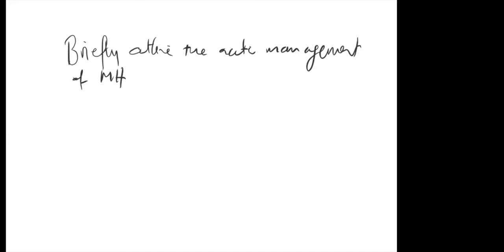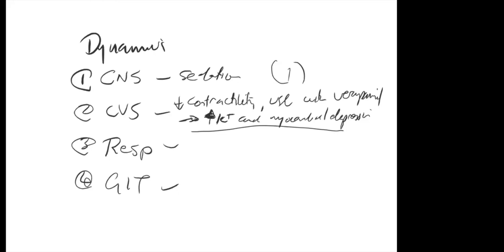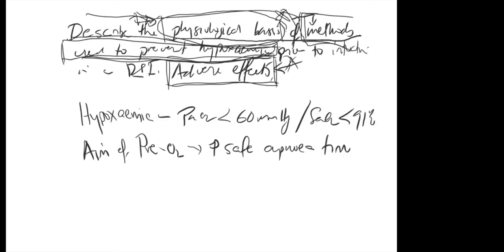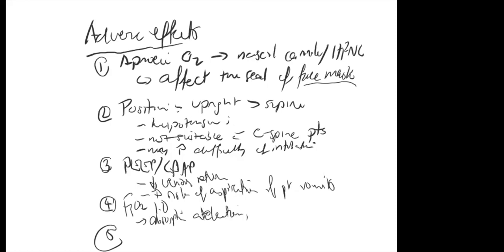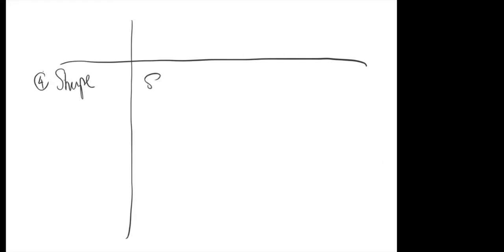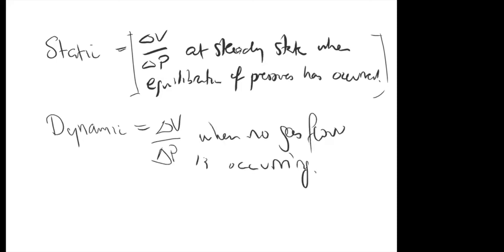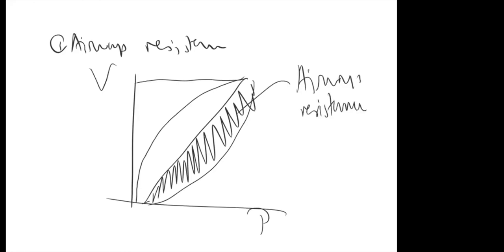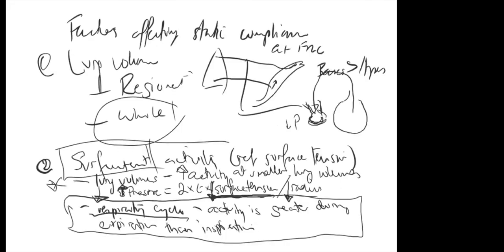Mind-mapping Primary Exam Short Answer Questions with Dr Stanley Tay, 2020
The North West Training Scheme presents a series of lectures for anaesthetic trainees sitting the ANZCA Primary Exam.

Today we have Dr Stanley Tay from Western Health delivering his interactive session, mind-mapping a series of short answer questions from the ANZCA Primary Exam.

1. Briefly outline the acute management of malignant hyperthermia (during a relaxant general anaesthetic). Describe the important aspects of dantrolene pharmacology relevant to treating malignant hyperthermia.

2. Describe the physiological basis of methods used to prevent hypoxaemia prior to intubation in a rapid sequence induction. Include any adverse effects of these methods.

3. Draw the oxygen-haemoglobin and carbon dioxide-haemoglobin dissociation curves on the same axis (partial pressure vs. content). Compare and contrast these two curves.

4. Define and describe lung compliance. Discuss the difference between static and dynamic lung compliance.

Any questions, suggestions or comments are welcome below.